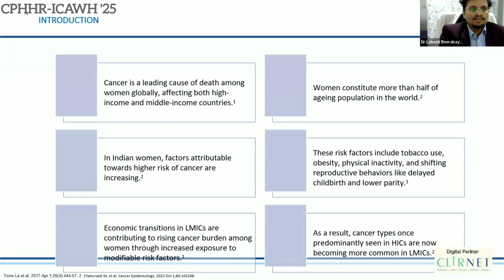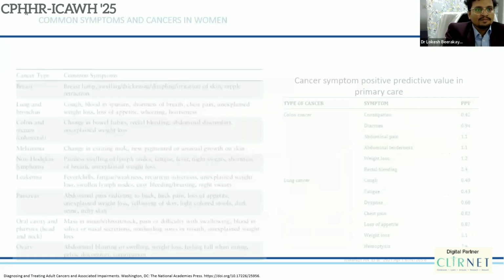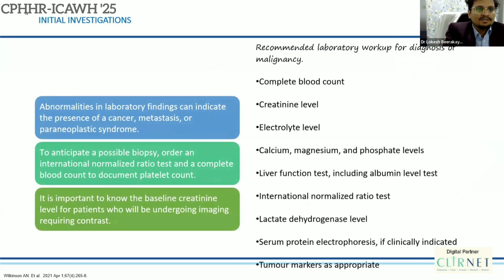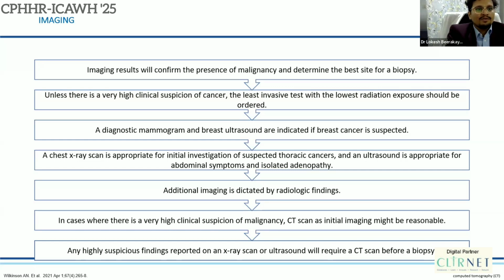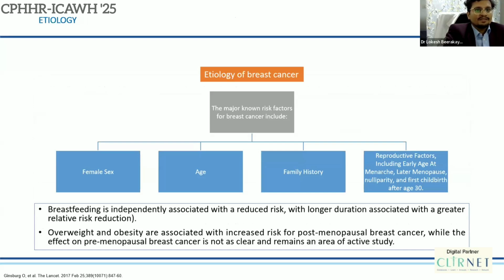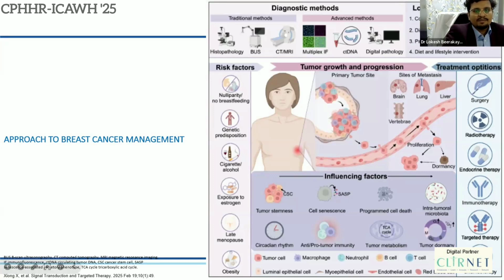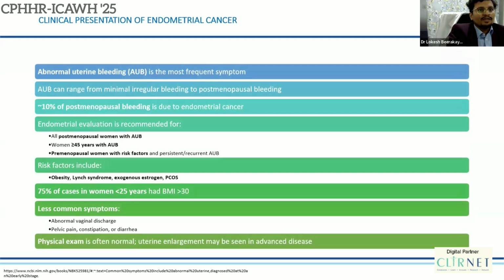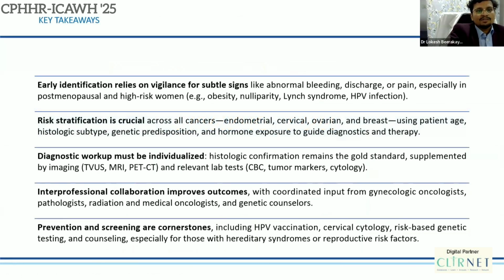CPHHR V26 - ICAWH '25 - Dr. Lokesh Beerakayala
Cancer and Women